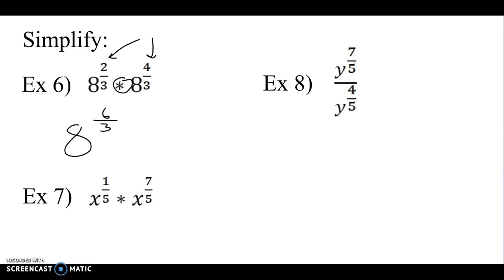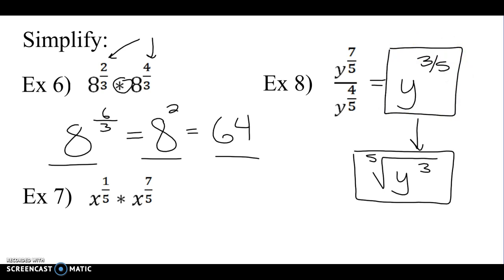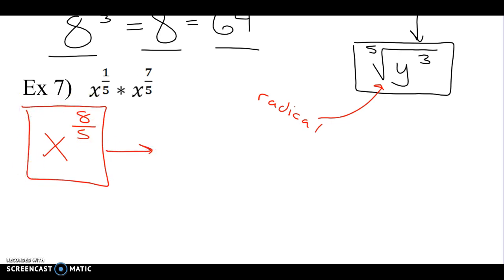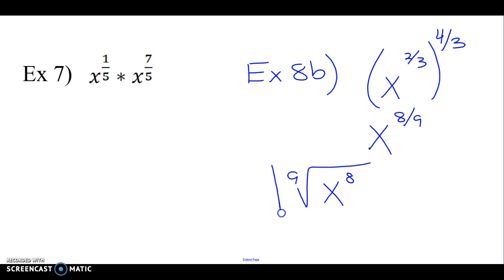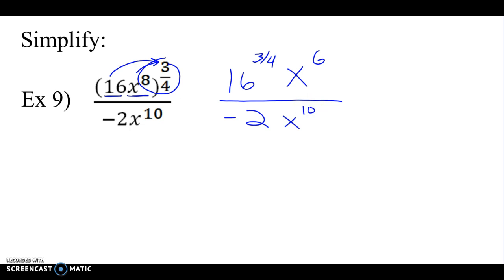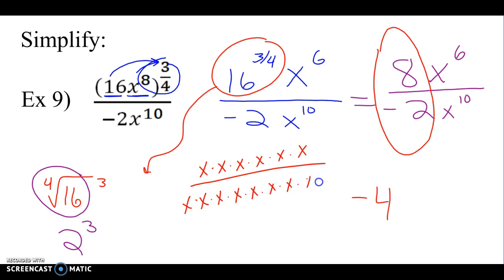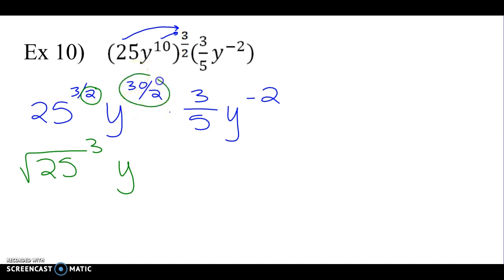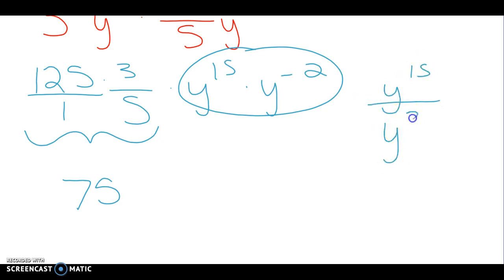Rational Exponents Part 2